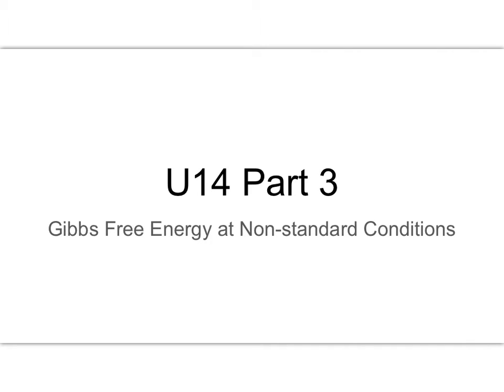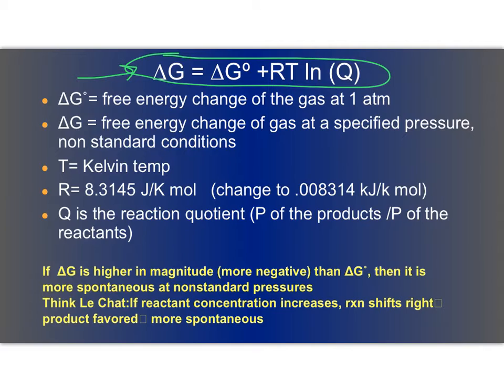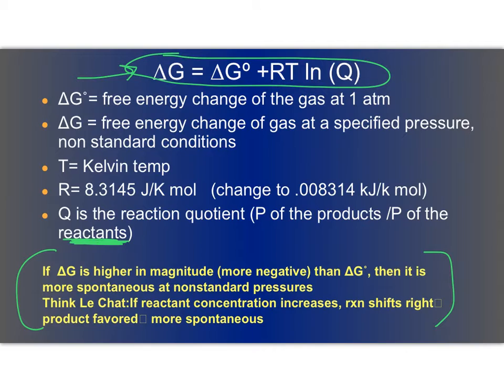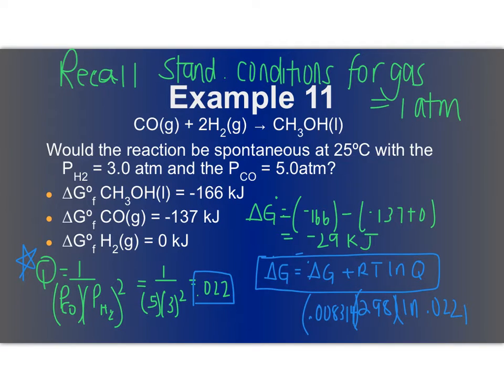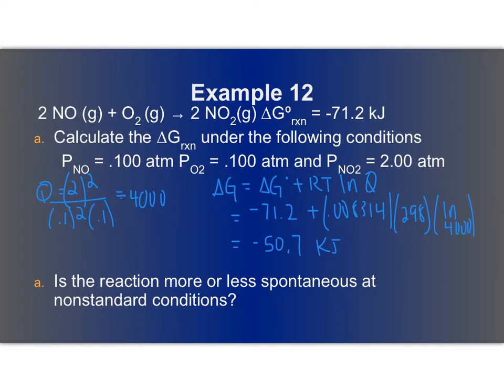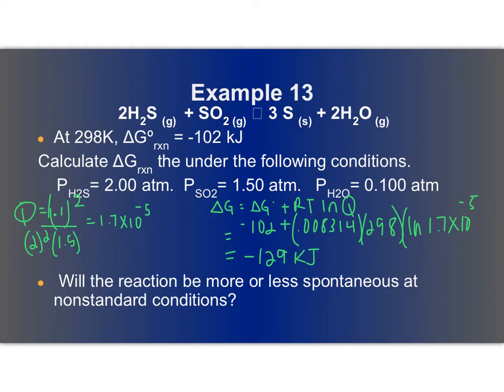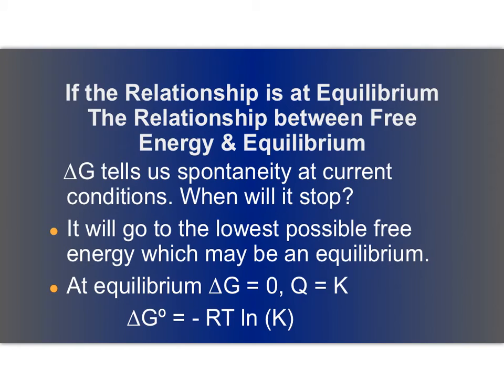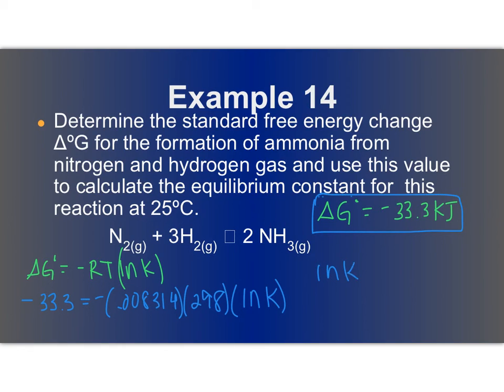U14 Part 3